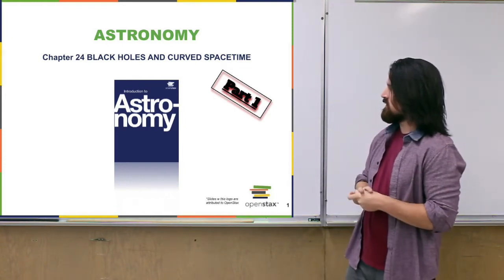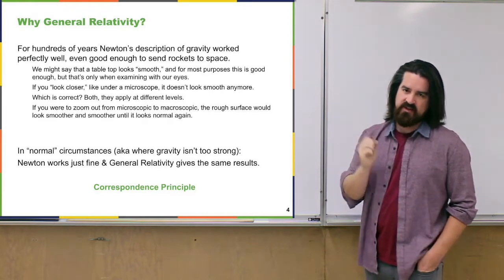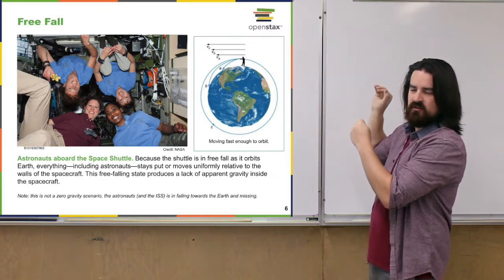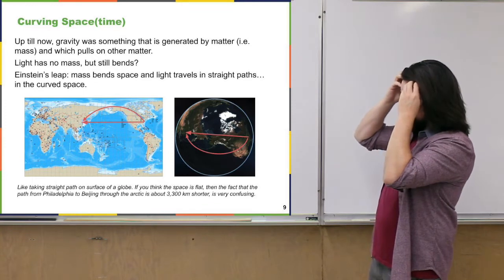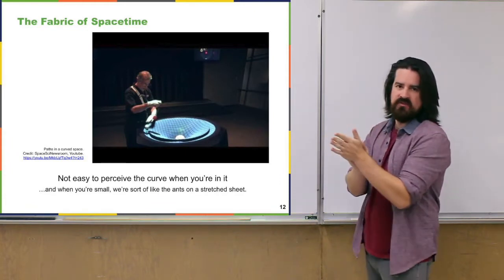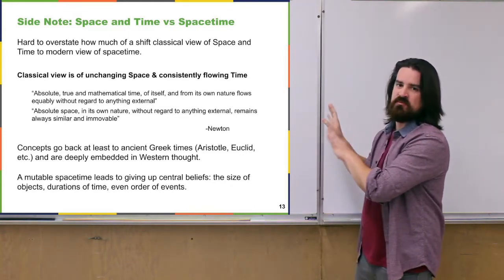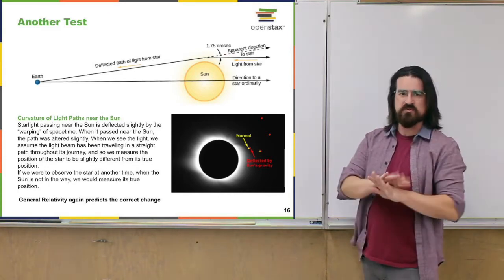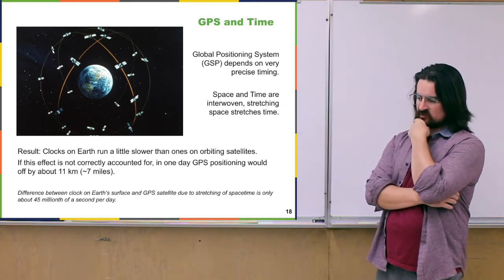Black Holes and Spacetime – Part 1 - Descriptive Astronomy Lecture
This is a Descriptive Astronomy (ASTR110) lecture titled, Black Holes and Spacetime – Part 1.

Topics
0:00 Introduction
4:54 Why General Relativity and the Correspondence Principle
9:36 Equivalence Principle
20:35 Curved Spacetime
31:30 Space and Time vs Spacetime
36:05 Checking Relativity: Mercury's Orbit, Bending Light by the Sun, & GPS